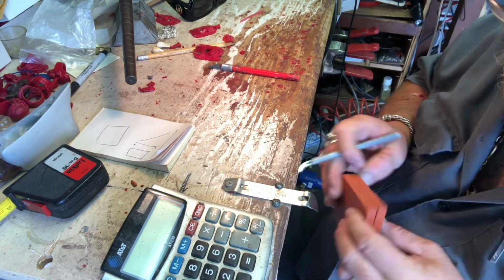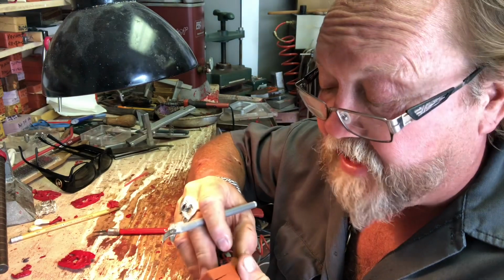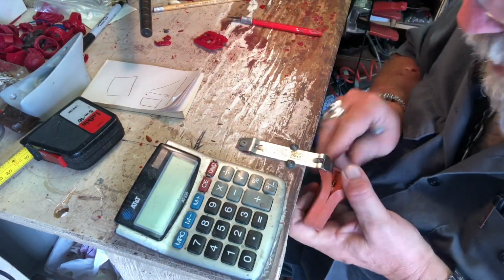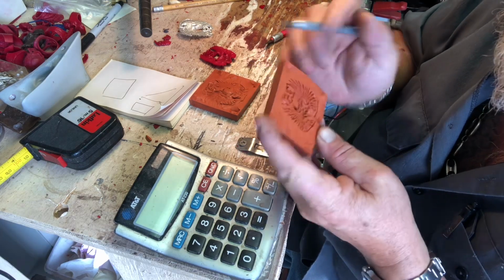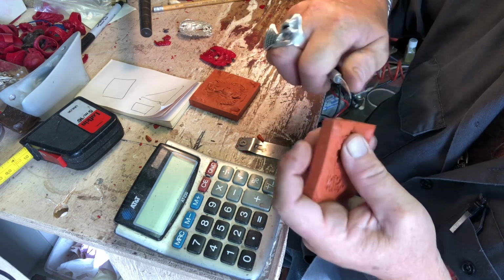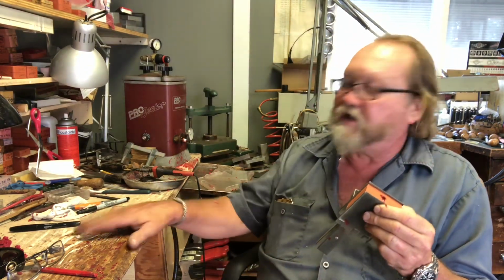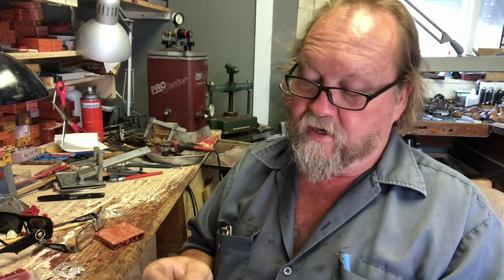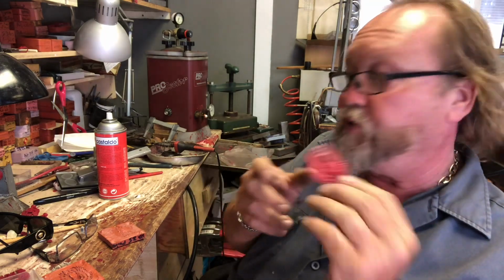Cutting the silicon mold. Part 2. The dumptruck, how to make Jewellery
Cutting the silicon mold. Part 2. The dumptruck   Working in the studio cutting open the silicon Castaldo econosil mold. A bit on the dumptruck my story about the backhoe fuel system not working